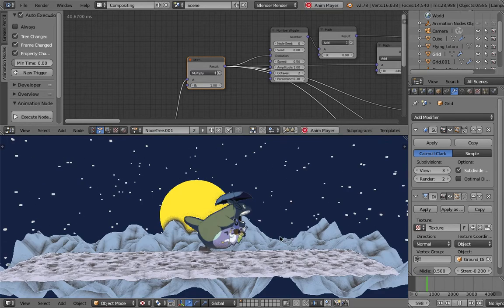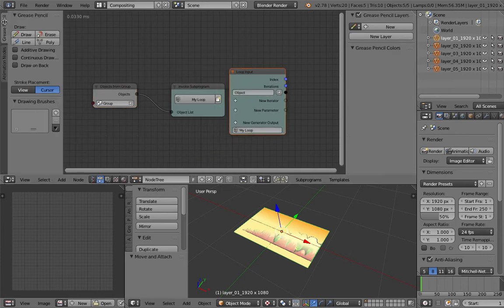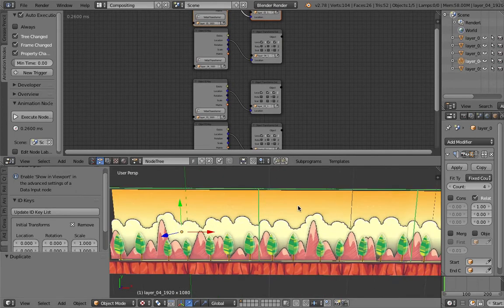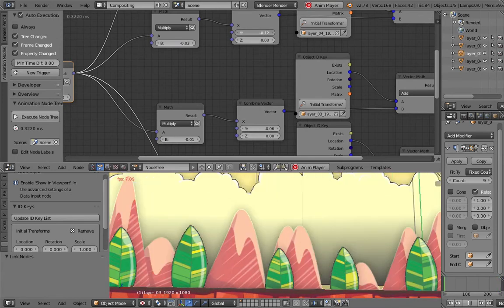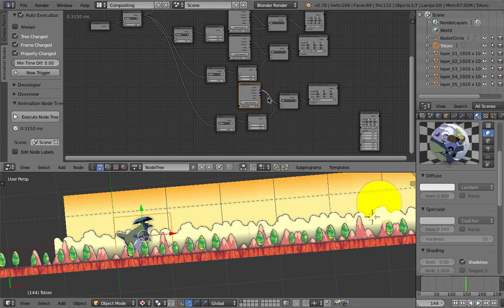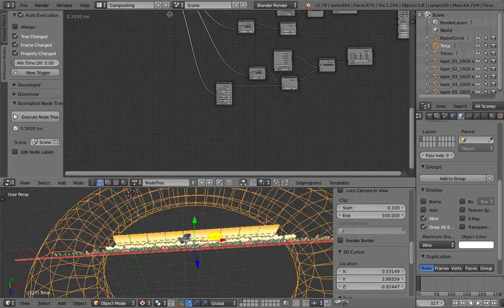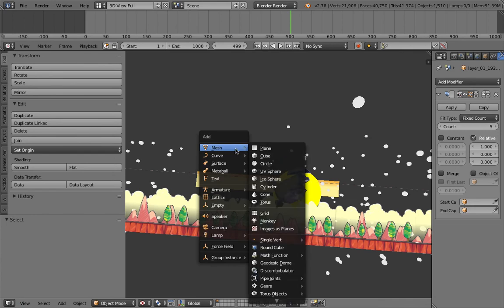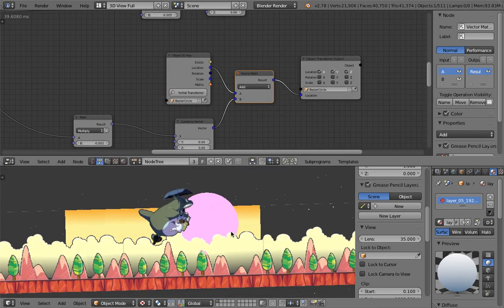BLENDERSUSHI / AN Parallax 2D Scrolling (LIVENODING136)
In this video, I am exploring the potential usage of Animation Nodes Add-On in Blender 3D to setup multiple layers of background and foreground element to create 2D scrolling Parallax effect you see in classic video games and animations to simulate 3D panning.

Since you are working in 3D environment in Blender, so there is an extra motion in camera already, but don't forget that we can also use Ortographic camera.

You can setup the same thing using Blender Drivers and Arrays.

Hope this one is useful, enjoy!